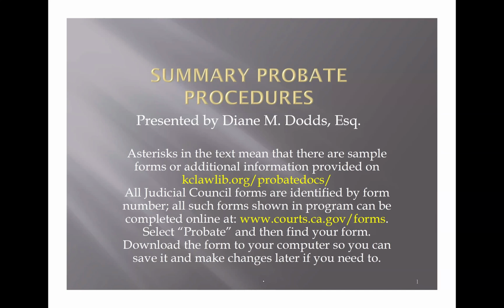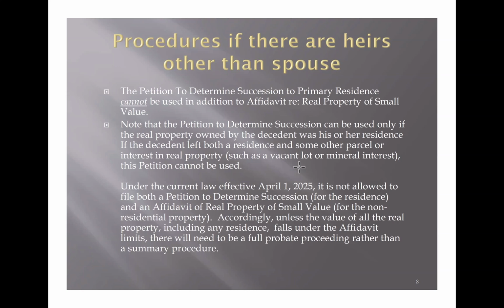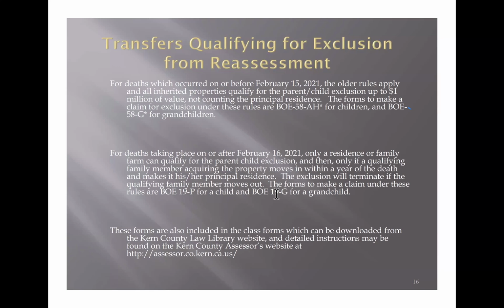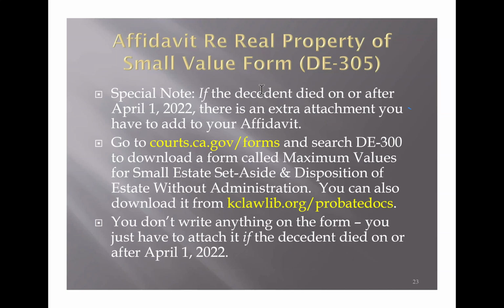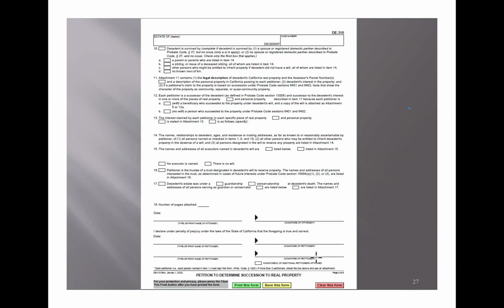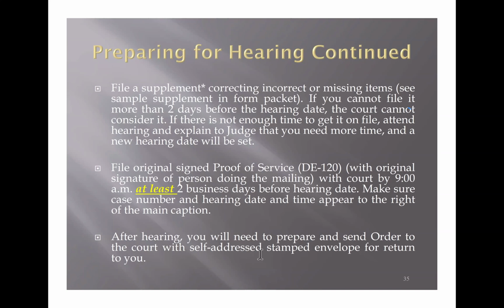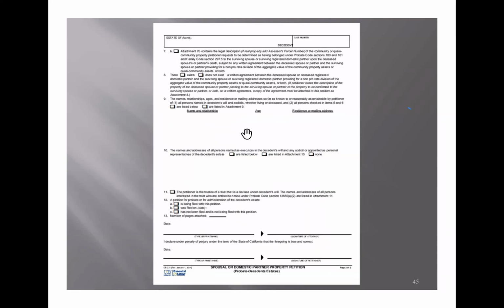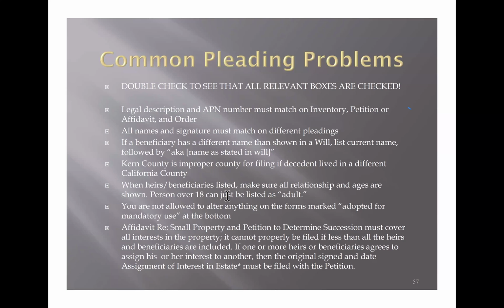Kern County Law Library Summary Probate Procedures recorded 6/17/2025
Nothing in the video should be construed as the presenter offering to create an attorney-client relationship with the viewer.  The content is presented to supplement the viewer's own research into the subject matter, and should not be interpreted as the presenter positively recommending a particular course of action for any specific viewer.

The video has to do with the subject of Summary (or Simplified) probate procedures, specifically within Kern County.   If you want to download the forms referenced during the presentation, you can or courts.ca.gov/forms .

Viewers in other California counties can reach out to their own County Law Library by visiting the URL below:

See below for time stamps to sections of this video:

• Is Probate procedure necessary? 3:50
• Will or Intestate succession? 7:15
• Surviving Spouse or Domestic Partner 10:16
• Affidavit Death of Spouse 10:43
• Procedures if there are heirs other than spouse 11:34
• Affidavit for Collection of Personal Property 16:12
• Affidavit Re: Real Property of Small Value (DE-305) 17:25
• DE-160/GC-040: Inventory and Appraisal 19:38
• Change in Ownership Statement of Death of Real Property Owner 24:36
• Transfer Qualifying for Exclusion from Reassessment 27:35
• DE-161, GC-041 31:03
• Inventory and Appraisal (DE-161) written instructions 34:08
• Probate Referee 34:17
• Form DE-305 36:28
• Affidavit Re Real Property of Small Value Form (DE-305) written instruction 43:49
• Filing and Recording Affidavit Re: Real Property of Small Value 44:37
• Petition to determine succession to primary residence (DE-310) 47:17
• DE-310 Form 49:17
• Petition to Determine Succession to Primary residence (DE-310) written instructions 1:02:18
• DE-120 Notice of hearing  1:02:54
• Notice of Hearing (DE-120) written instructions 1:08:08
• Filing and Serving Petition to determine succession 1:08:15
• Preparing for hearing on petition 1:08:38
• Attending hearing in person 1:14:32
• Attending hearing online or by telephone 1:15:03
• DE-315 Order determining succession to primary residence 1:16:39
• Order Determining Succession to Primary Residence -Written instructions 1:17:15
• Recording Order Determining Succession 1:18:00
• DE-221 Spousal/Domestic partner property 1:19:12
• Notice of hearing (DE-120) written instructions 1:33:28
• Filing and Serving Spousal Property Petition 1:33:34
• DE-226 Spousal /Domestic Partner property order 1:34:34k
• Spousal property order DE-226 Written instructions 1:35:34
• Preparing for hearing 1:35:38
• Recording spousal property order 1:36:26
• Submitting Will 1:37:01
• General Filing Guidelines 1:38:41
• Common Pleading Problems 1:40:49